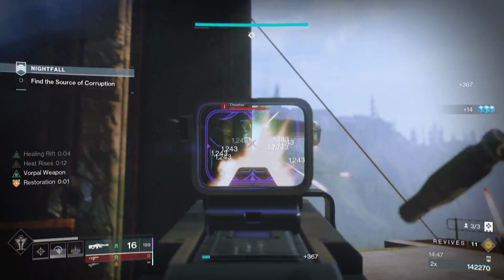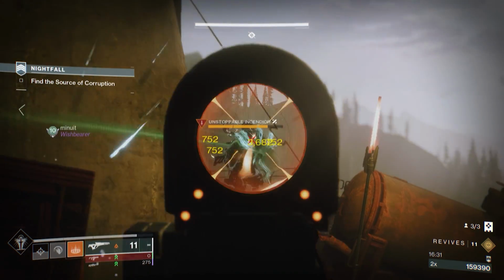The FAST & EASY Way to Beat the LAKE OF SHADOWS Grandmaster! Easy BOSS Cheese & Farm! [Destiny 2]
The Lake of Shadows Grandmaster Nightfall Boss Cheese and Guide for Season of the Wish.

Lake of Shadows Grandmaster Nightfall Guide Season 23. All Current Cheeses and Work arounds for Lake of Shadows Nightfall in Season of the Wish. Fast and Easy Lake of Shadows Grandmaster. Adept Pre Astyanax Farm.  Easy Ascendant Shards Farm. Season of the Wish. Guardian Games 2024. Destiny 2 Lightfall

🎮 HELPFUL LINKS 🎮

Profanendobscene

Profanendobscene